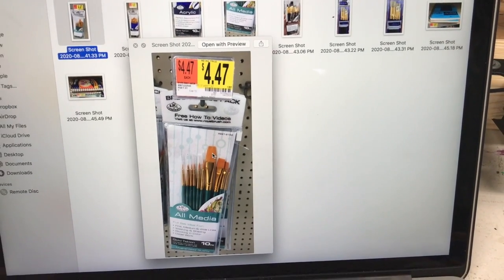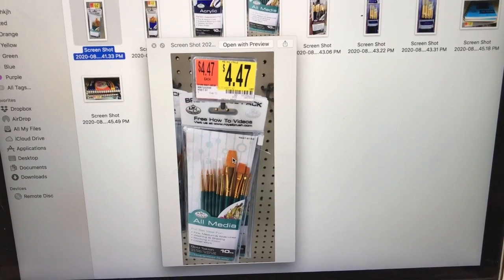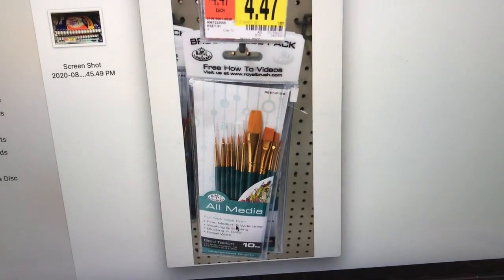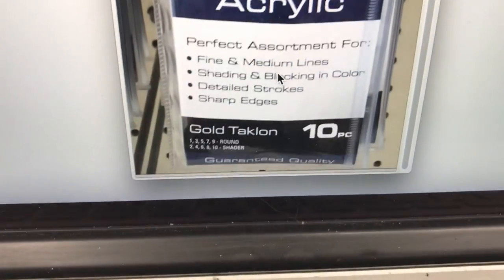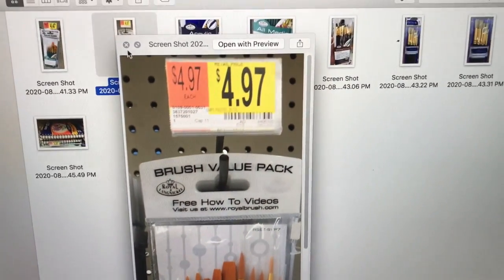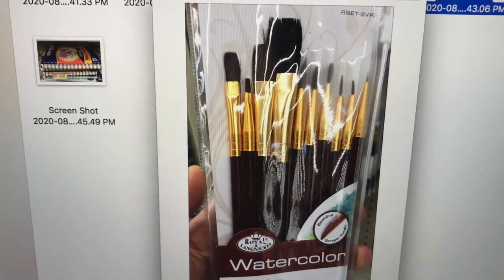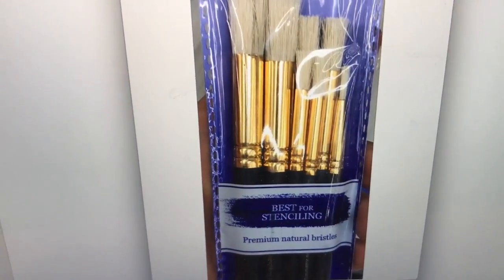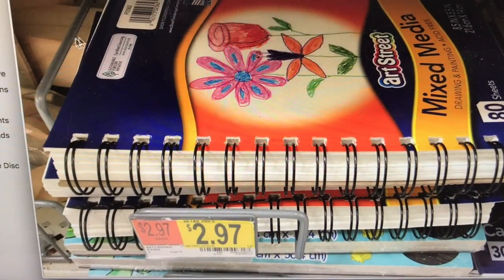Painting 1 Supplies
This is about how to select the correct brushes.